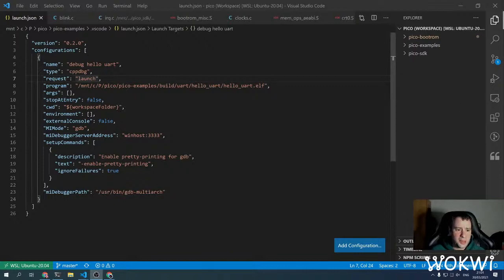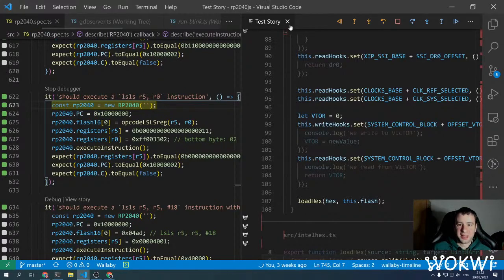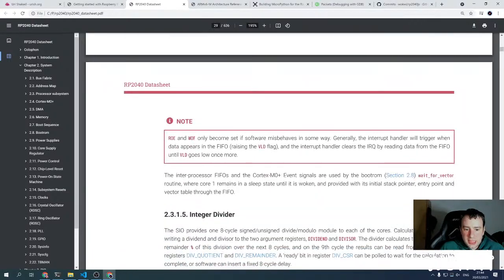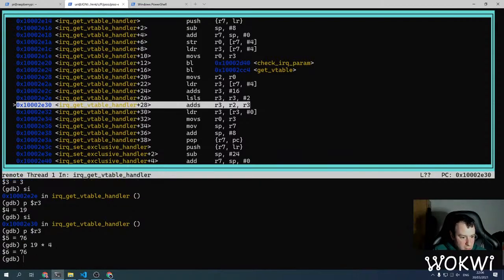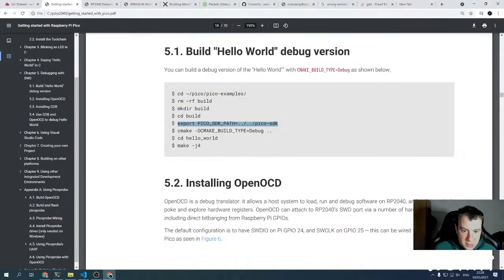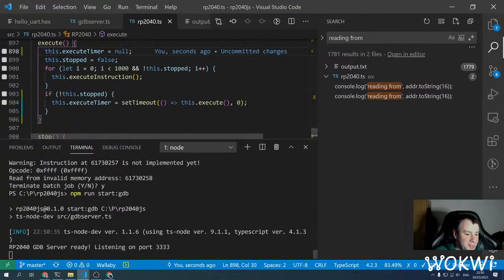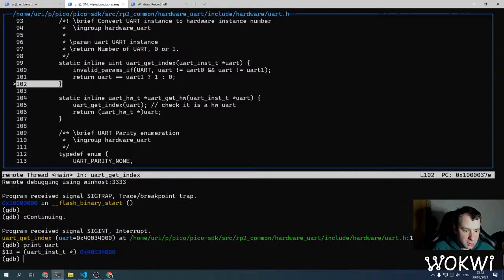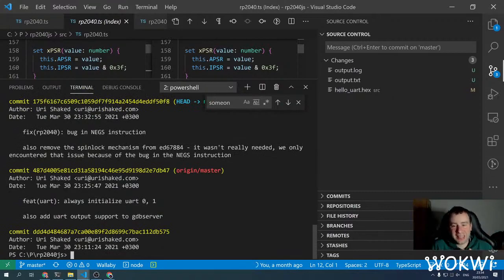Live-coding Raspberry Pi Pico Emulator (Episode 10)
We've got a working GDB setup. Hooray! Now we are going to use it to figure out why the hello_uart code dies in irq_set_exclusive_handler(). Prepare yourself for some hardcore debugging!

0:00 Hello!
1:08 Last week Recap
3:40 Debugging a failing assertion in irq_set_exclusive_handler()
13:17 Adding xPSR pseudo-register (APSR, IPSR and EPSR)
21:33 Side note about Wallaby
25:41 Comparing behavior with the real hardware, breakpoints fail
34:45 Moving to GDB and figuring out the breakpoints issue
43:11 Disabling compiler optimizations
49:28 Side-tracking to discuss the APB bridge
1:00:35 Finding the expected return value of irq_get_vtable_handler()
1:12:53 Fixing broken break in gdbserver
1:23:50 Drawf Error?! 🤔
1:30:44 Blocked by spinlocks ⏳
1:46:00 GDB breakpoints not breaking
1:53:36 Finding the bug in get_vtable() & VTOR
2:03:45 Stuck in uart_is_writable()
2:14:05 A very tricky bug in NEGS
2:29:30 hello_uart runs from start to end. Milestone achieved! 🥳🎉
2:31:52 Coming up next + release announcement